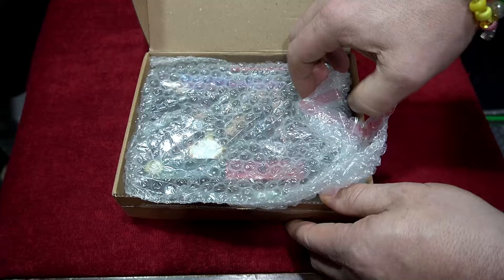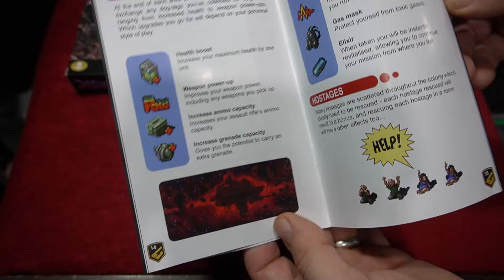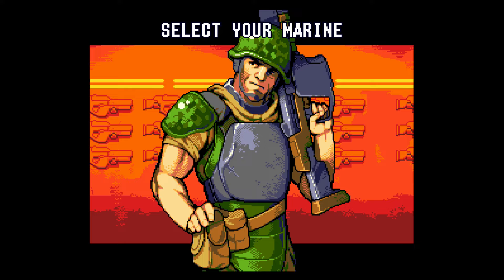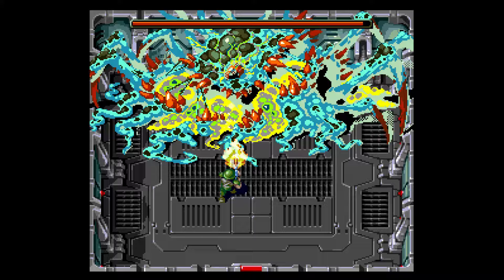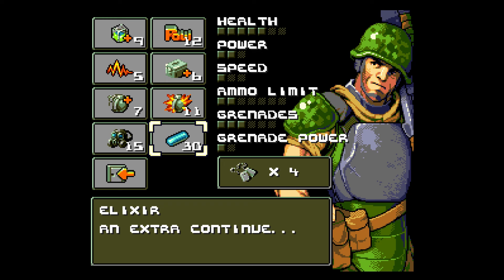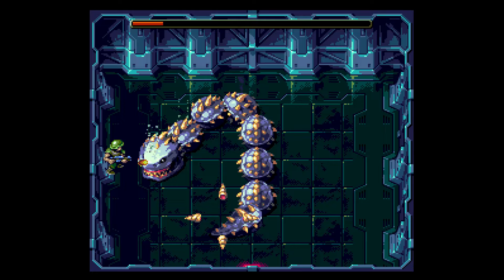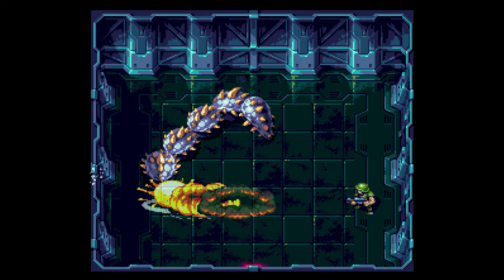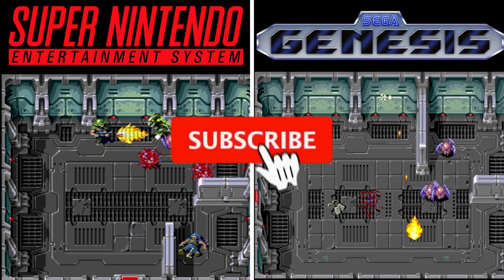Xeno Crisis for the Super Nintendo Unboxing and Gameplay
Xeno Crisis is now on the Super Nintendo and I Unbox this game, show gameplay, and compare it to the Sega Genesis Version.

🔴Switch OLED
🔴Xbox Series S
🔴Evercade VS
🔴New Quest 2/3 users can get $30 in store credit!
🔴NES Themed Mouse
🔴Tonor TC30 microphone
🔴Sony Alpha a6100 Camera

Xeno Crisis was sent to me from Bitmap Bureau for content coverage.   The views expressed in this video are of my own.